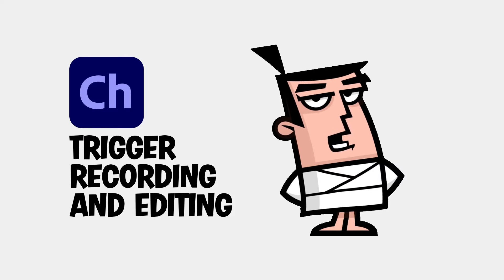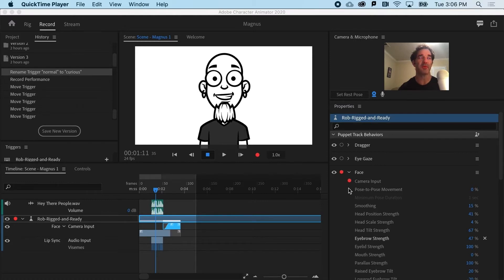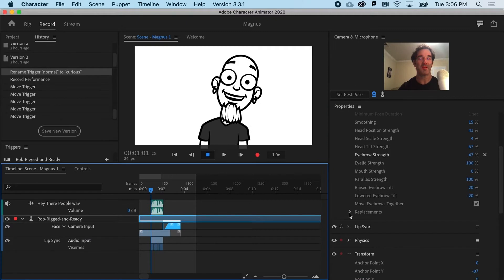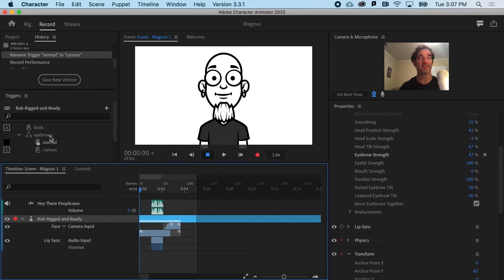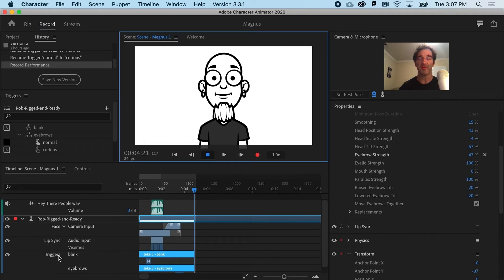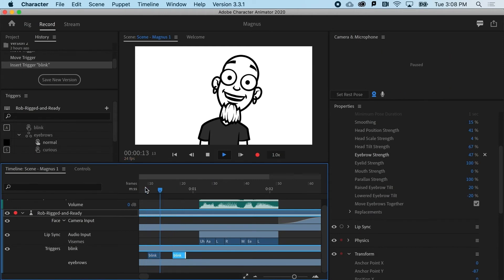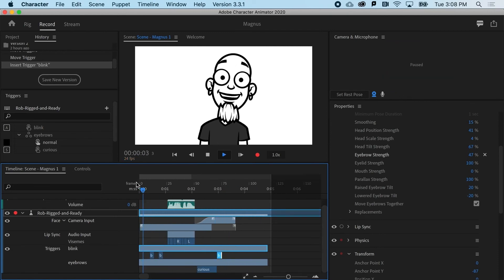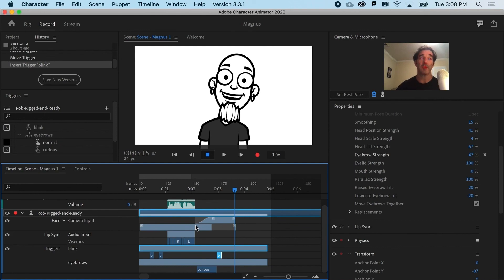Trigger Recording & Editing | Learn Character Animator with Brainbuffet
in this video from Brainbuffet, you'll learn how to pre-record and edit trigger animation to make the animation process easier in Adobe Character Animator.